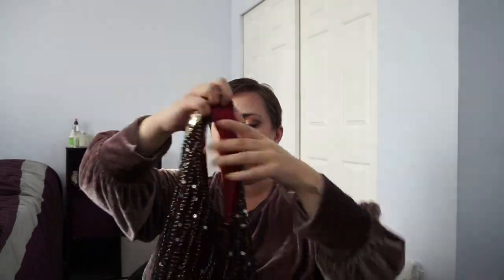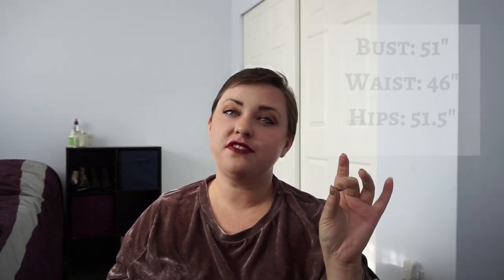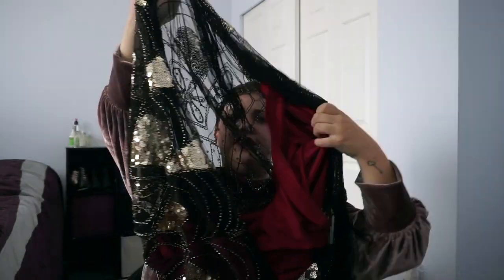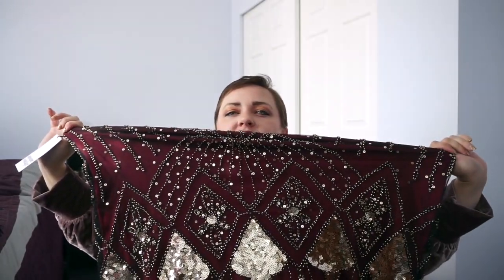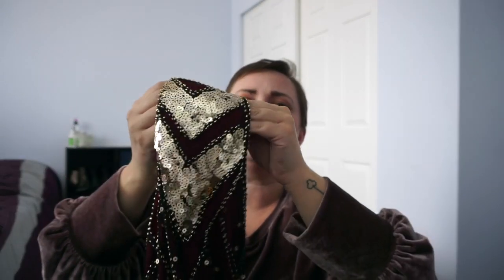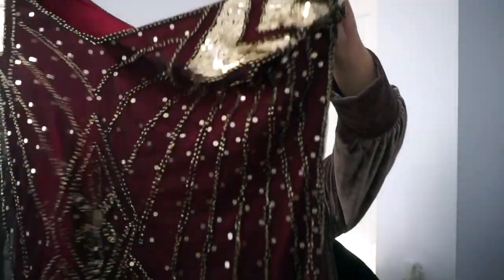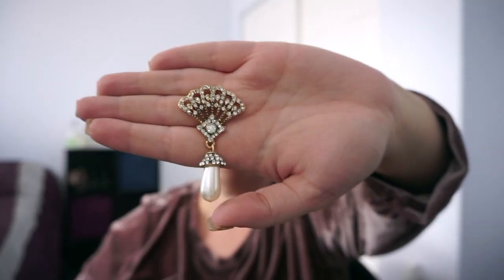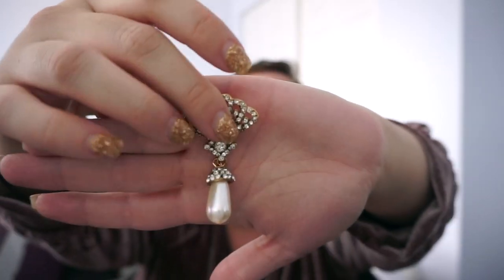FEATHERS! SEQUINS! OH MY! Plus Size Flapper Dresses - Great Gatsby Haul | Unique Vintage Costumes!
We love a good plus size flapper dress, whether it's for Halloween, New Year's Eve – or just a party.

I reviewed 2 Great Gatsby inspired dresses from Unique Vintage – Art Deco lovers, eat your heart out!  These high quality plus size flapper dresses in blue and red have gold sequins and beads, and they didn't chafe at all!

*~* GET YOURS *~*
Burgundy Lina Plus Size Great Gatsby Dress
Blue Laurentine Fringe Flapper Dress

^^All my pieces are in a 3X!

*~* MY SIZE *~*
Not sure what size to get?  Totally been there.  I shared my measurements in the video (as well as notes on how much stretch is available in these pieces from Unique Vintage).

My measurements:
Bust: 51"
Waist: 46"
Hips: 52"

*~* From Unique Vintage *~*
In the roaring 20s, curvy ladies were beloved for their hourglass silhouettes and their womanly figures. Unique Vintage carries a full selection of plus size flapper dresses that celebrate plus size body types, in a large assortment of styles, colors and shapes from only the top retro-inspired brands. Show off your figure in an authentic 1920s dress that fits like a glove -- we’ll even throw in free shipping if you spend $150 dollars, because we think you’re just aces!

Hey, I'm Brianne!  I'm a plus size and LGBT blogger based out of Salt Lake City, Utah & NYC.  I travel a LOT (especially to Boston, LA and Portland).  I write about fashion, beauty, travel and career.

If you're into looking fab, finding great hotels and making more money, be sure to join me on these other platforms: